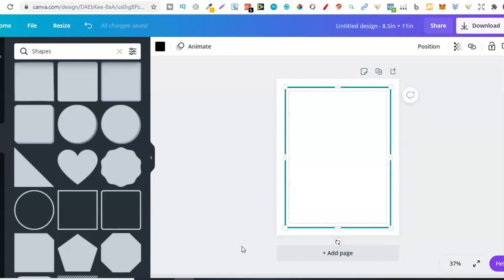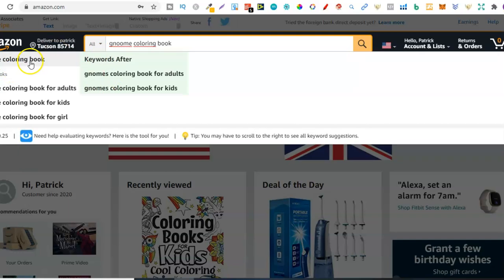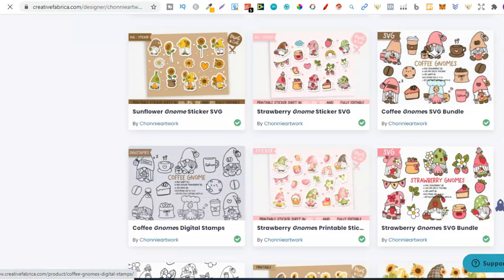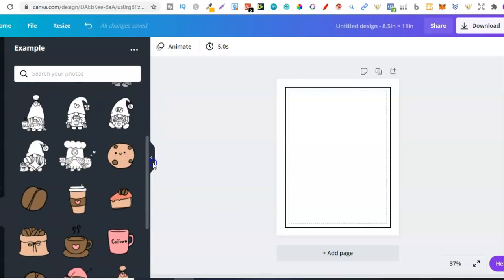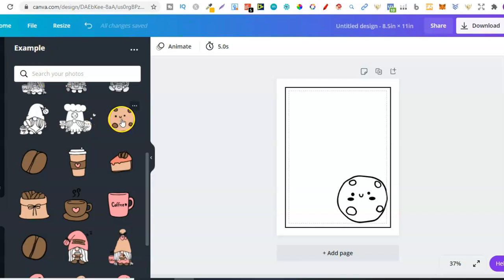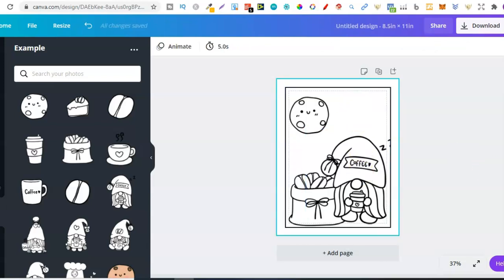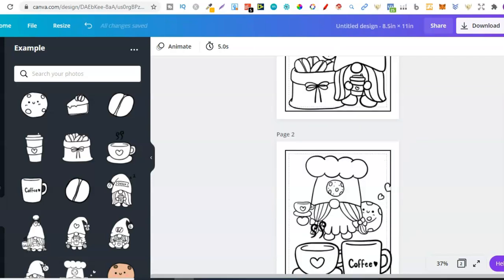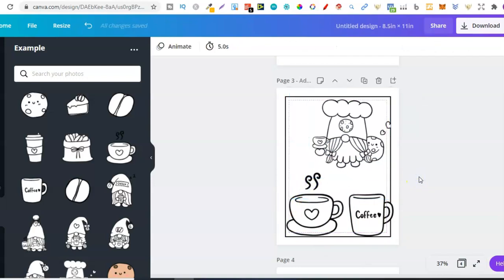EASIEST Way To Create A Kids Coloring Book Interior for KDP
In this video i share how to easily create a kids coloring book interior using Canva and Creative Fabrica

0:00 Intro
0:35 How To Get The Dimensions Any Book
1:32 Browsing CF For Niches
6:16 Uploading Your Graphics to Canva
7:53 Not All SVG Graphics Are Created Equaly
10:21 Creating Your Coloring Pages